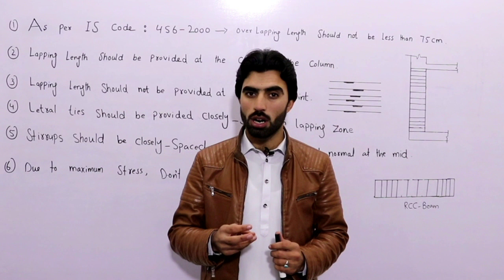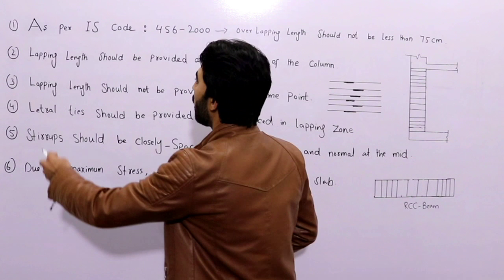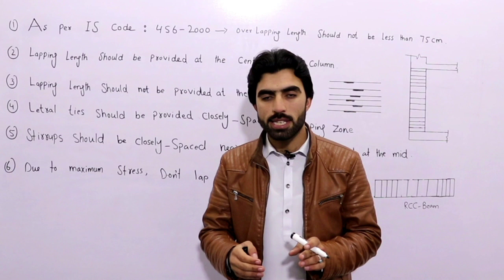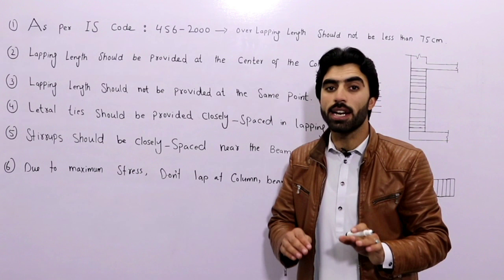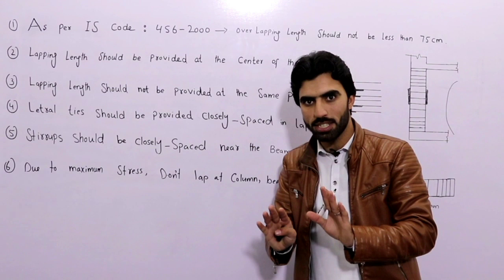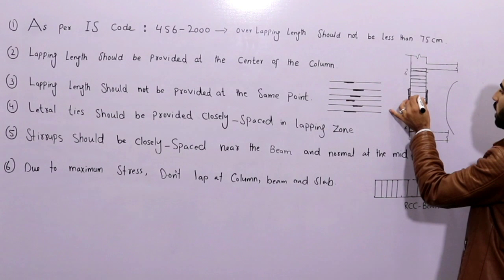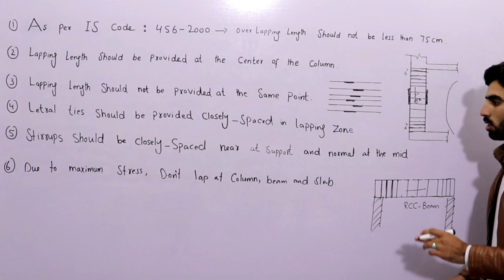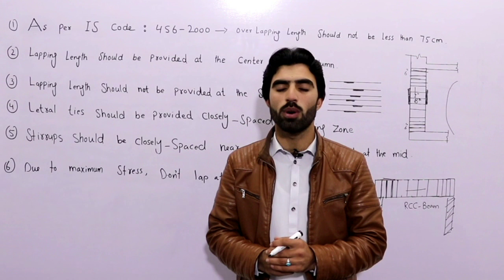Design Structure Notes for Beam,Column and Slab | Notes for Lapping Length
Hello friends, In this video lecture today I will teach you specially for Lapping length useful points in beam column and slab.

Lapping length for beam column and slab
Lapping zone
stirrups in beam
letral ties in column
useful information for civil engineers